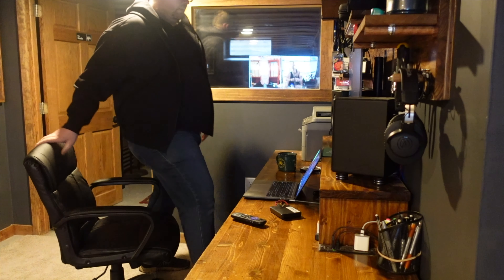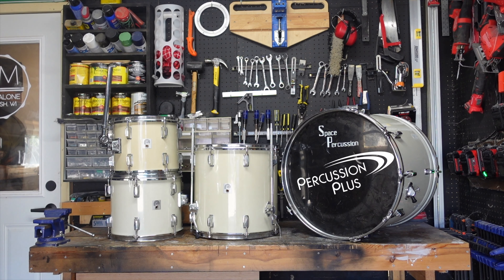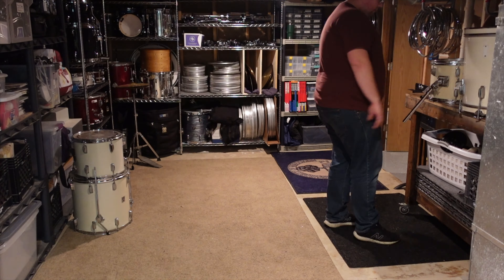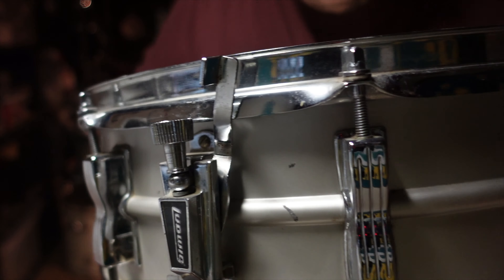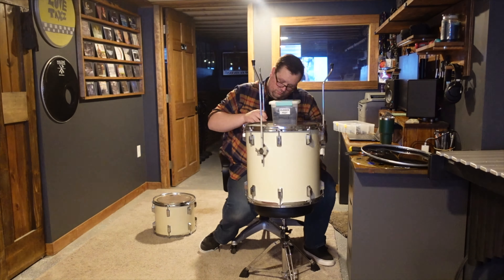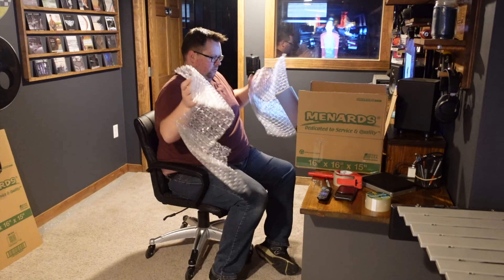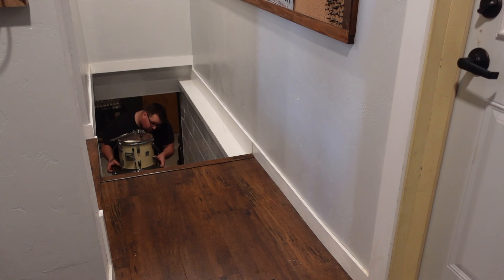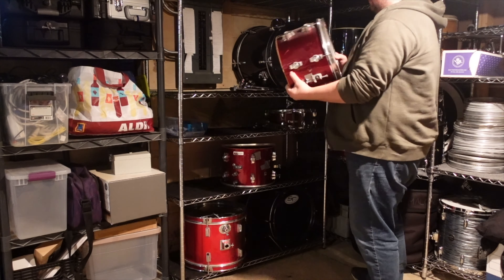Flipping $60 of Drums into $320